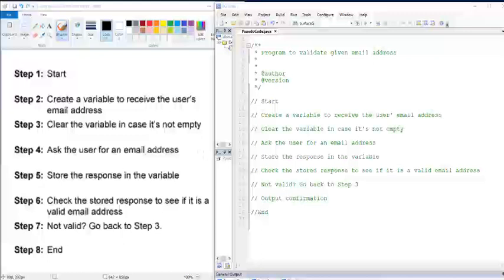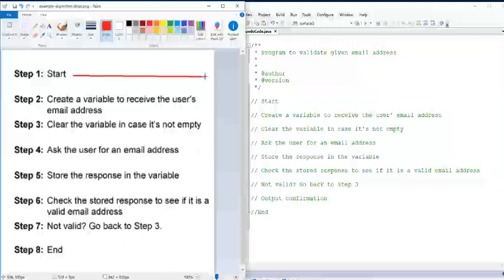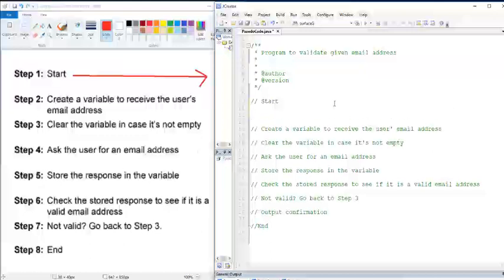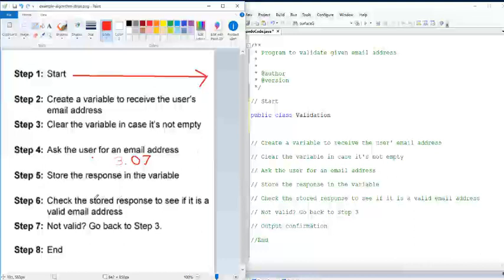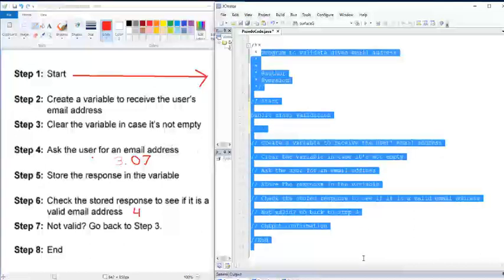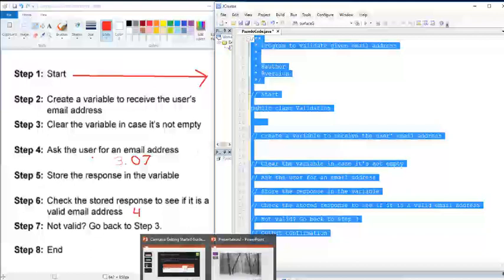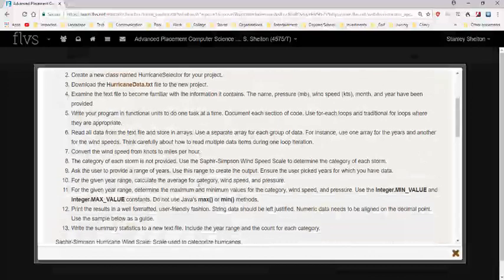Successfully Writing Complex Programs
Don't Go into the Wilderness Without a Plan